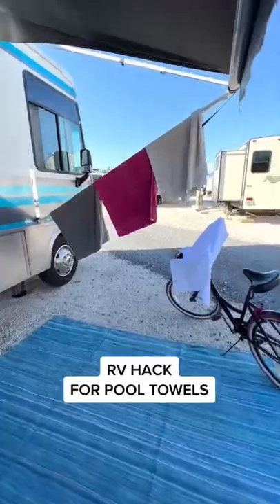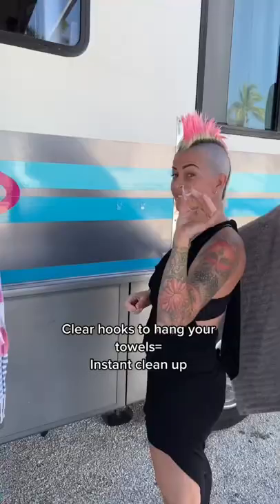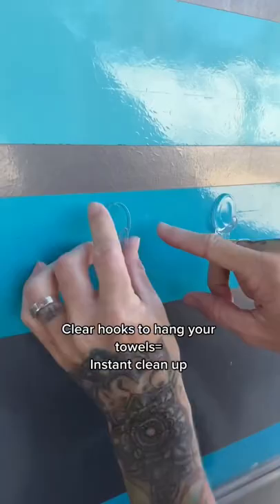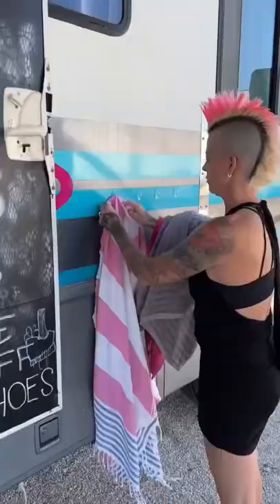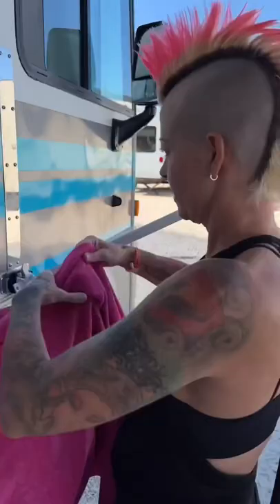You gotta see this RV hack!